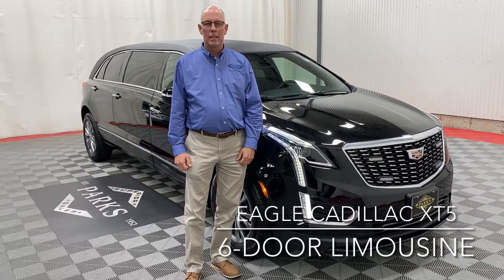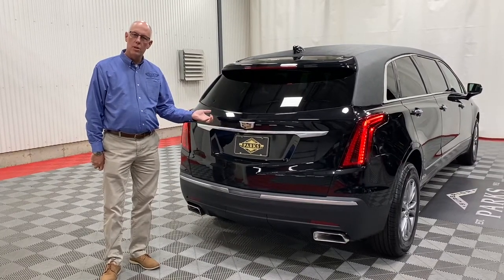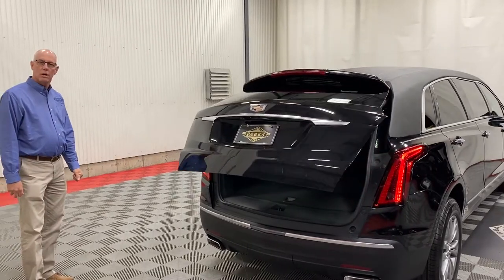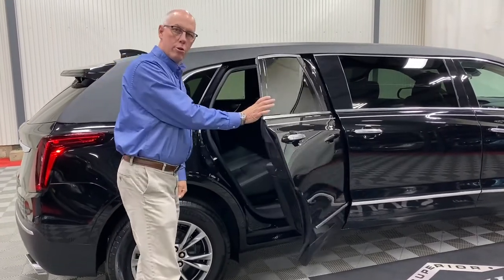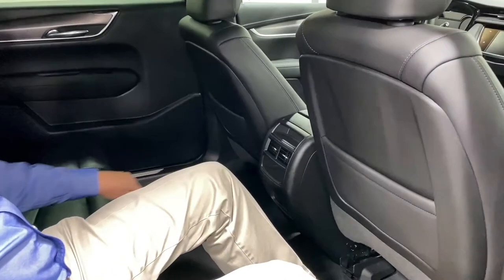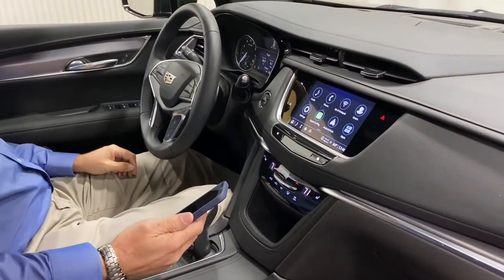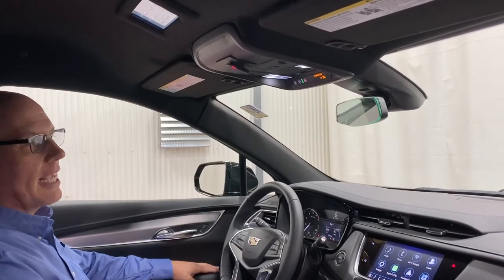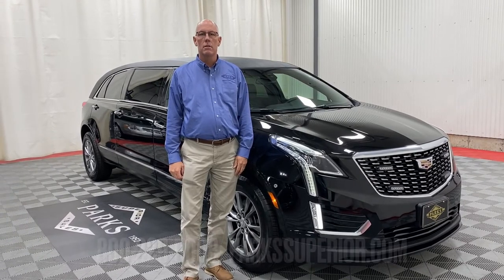2022 Eagle Coach Cadillac XT5 44" 6-Door Limousine-Demo (NZ169737)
Take a look around the all new Eagle Coach Cadillac XT5,  44" 6-Door Limousine. This limo will certainly attract funeral directors. Equipped with Power center doors, recessed full spare, more legroom that will comfortably fit families on any service. Call Parks Superior Sales today!